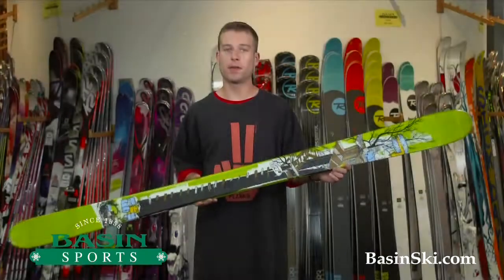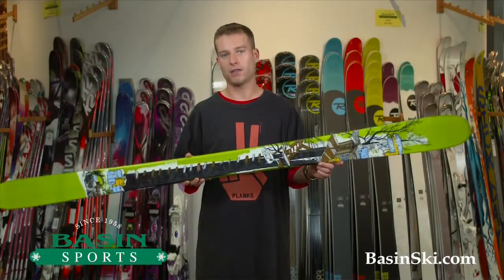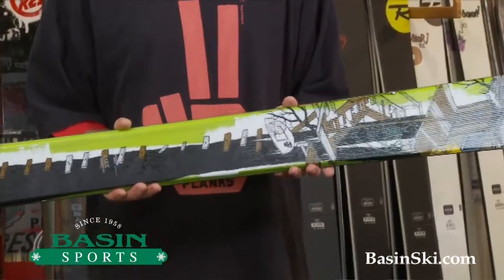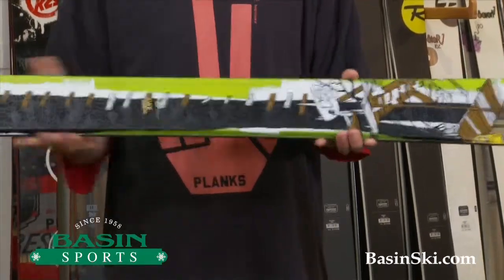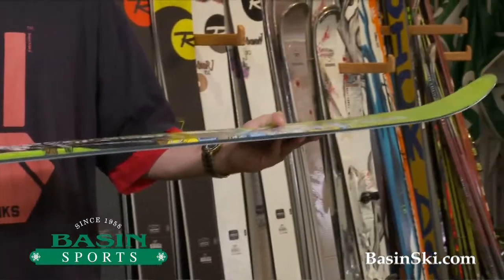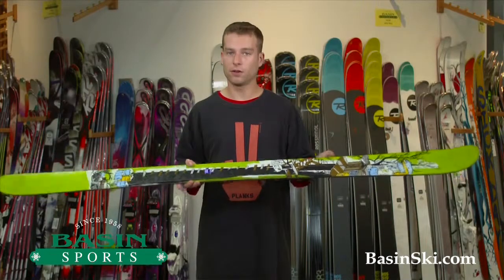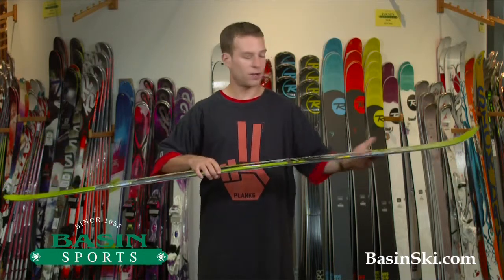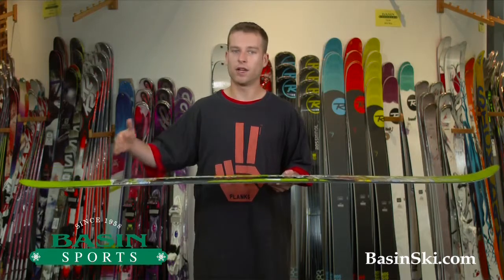Line Sick Day 95 Ski Review 2014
Line Sick Day 95 Ski 2014

WHAT ARE YOU SAVING YOUR SICK DAYS FOR?
SKI TODAY, WORK TOMORROW

The Sick Day 95 floats like a pow ski yet rips like a carving ski for skiers that want the best of both worlds. Its innovative light weight construction makes it one of the lightest alpine skis on the market while proudly maintaining 100% of it's downhill performance & most important durability. Whether you're hiking the backcountry or skiing in-bounds, lighter skis saves your energy for more fun taking more runs. The wider tip & narrower tail in addition to the Early Rise keeps you effortlessly floating in the powder, with one-of-a-kind intuitive steering like your surfing a long board into the sunset. The deep sidecut and reliable flex pattern provides grip on the firm snow that's second to none. Jump on these boards and you'll be carving, floating, slashing, smearing, spraying your way to the best sick day of your life.

CONSTRUCTION
- Capwall™
- Early Rise™
- Thin Tip™
- Early Taper™
- Maplelite Macroblock™
- 5-Cut™
-Directional Flex™
-Longer Active Edge™

Specs:

- Waist Width mm: 95
- Length cm: 172, 179, 186
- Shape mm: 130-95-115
- Sidecut m: 18 (179cm)
- Stance mm: -70 (179cm)
- Weight: 1,852 g/ski (179cm)
- Profile mm: 7-5-5
(Tip Early Rise-Camber-Tail Early Rise)